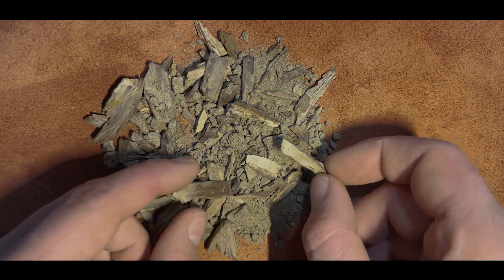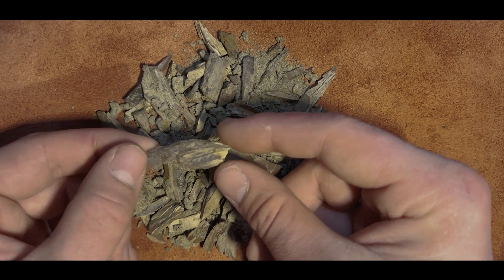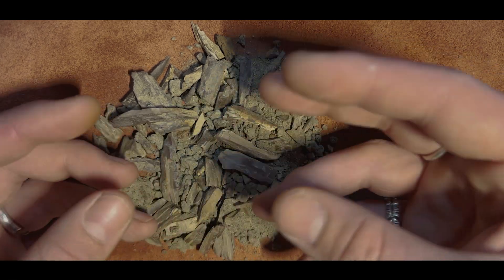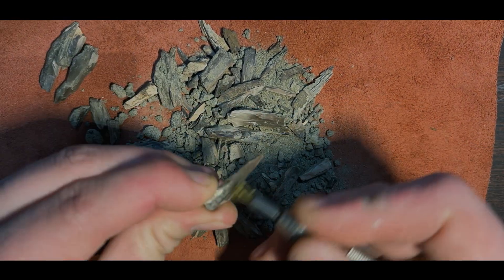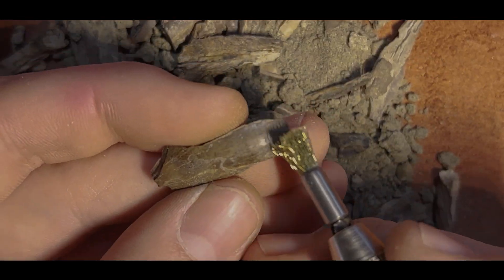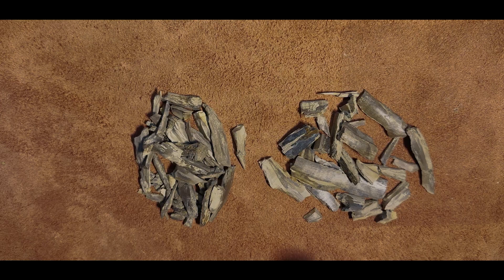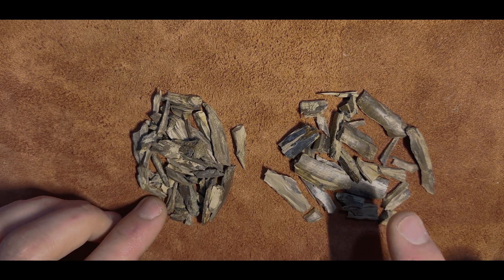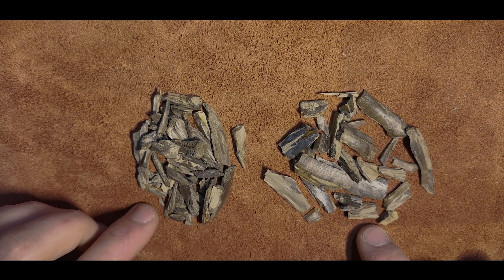Resurrecting a 65 MILLION Year Old T-Rex Tooth!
Fossils are uncovered by the elements and then destroyed by them. Here we work to save a pice of history and restore it to its former state of awe.

Thanks to Harry Duran for his collaboration on this video!